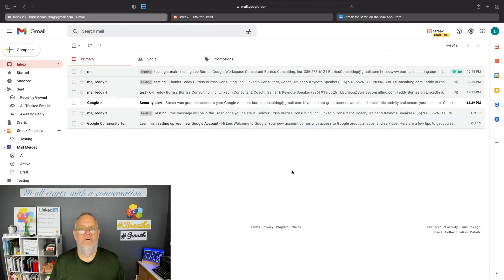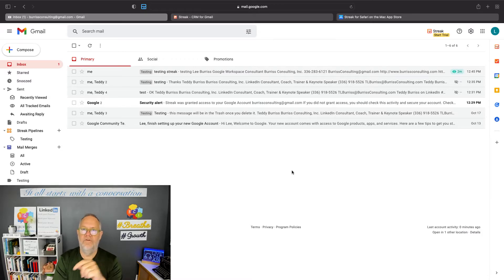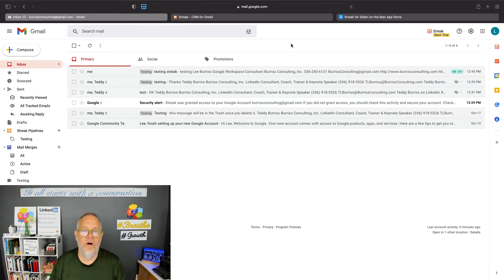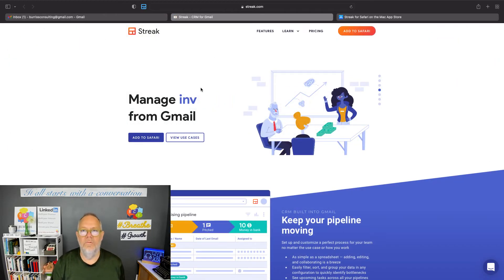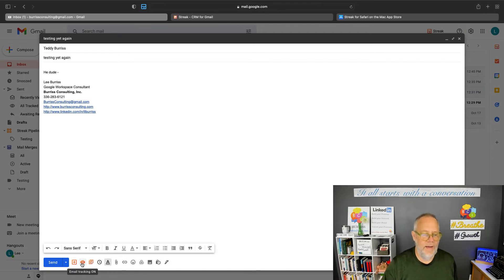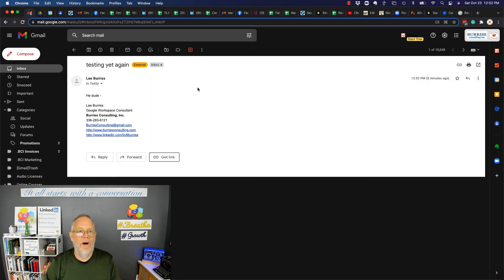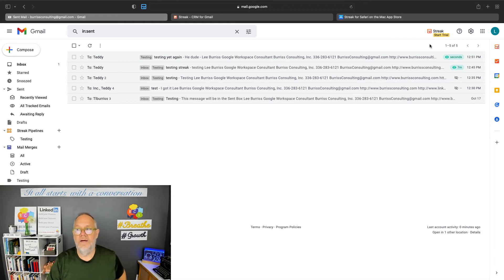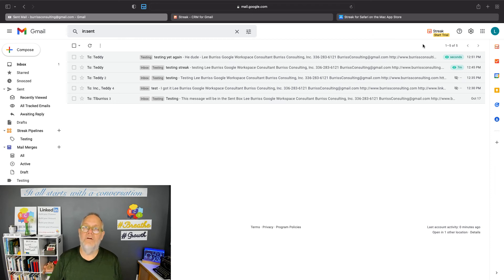How do I turn on Gmail Read Receipts so I know when someone reads my email message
Google Gmail does not have a feature for Email Read Receipts.
Google Workspace does have this feature, if the Admin enabled read receipts.

There is an extension you can use in Google Chrome and Apple Safari that provides a read receipt function. It's called Streak.